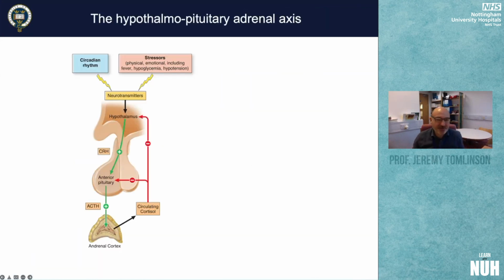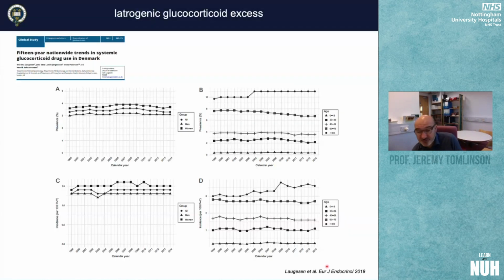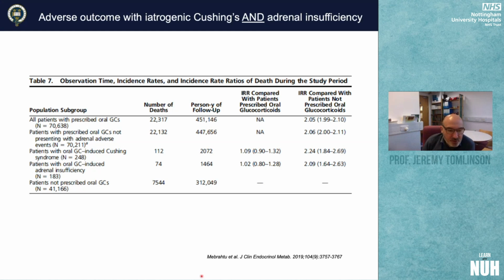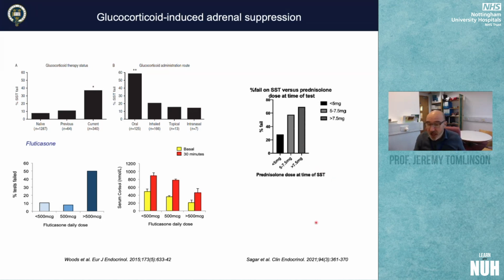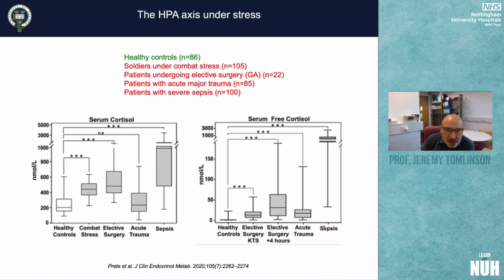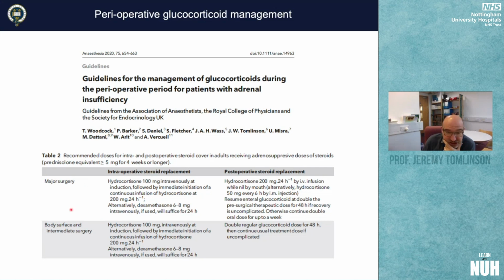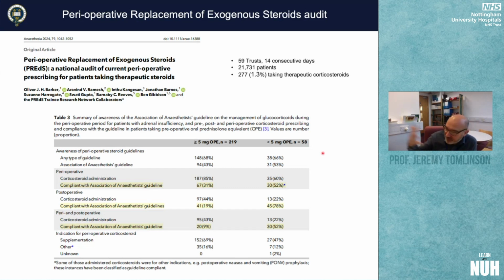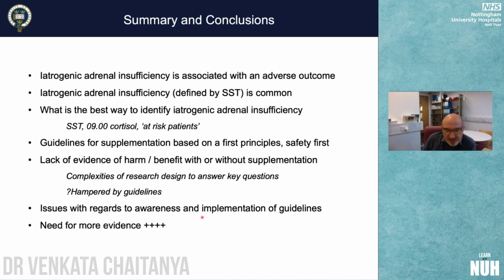Are we putting patients on steroid treatment at risk under anaesthesia?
Anaesthesia Clinical Effectiveness day  - Jan 2025

1.Are we putting patients on steroid treatment at risk under anaesthesia?
by Prof. Jeremy Tomlinson.